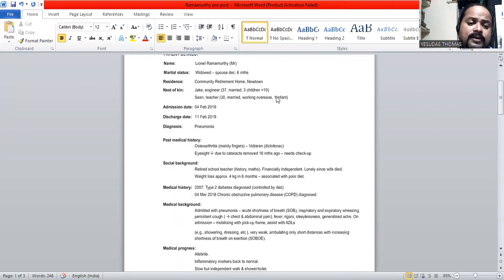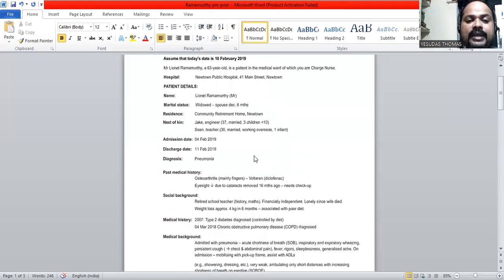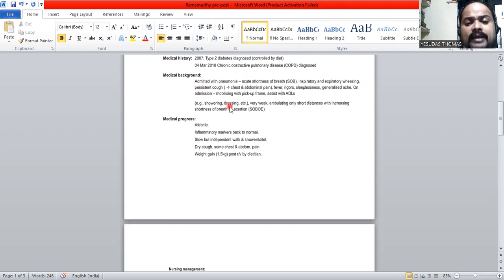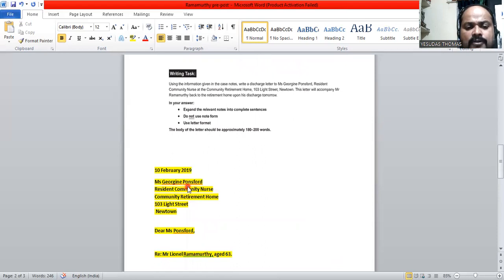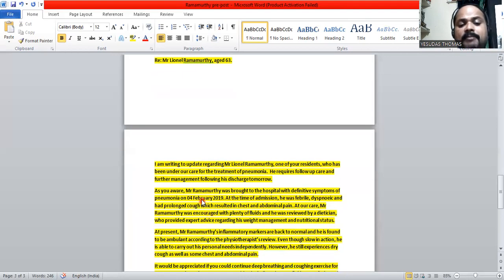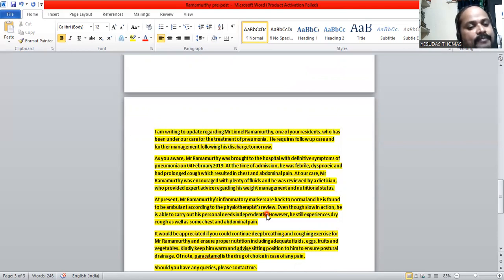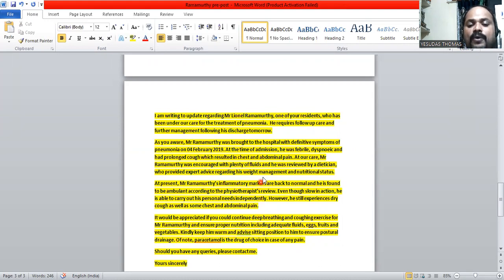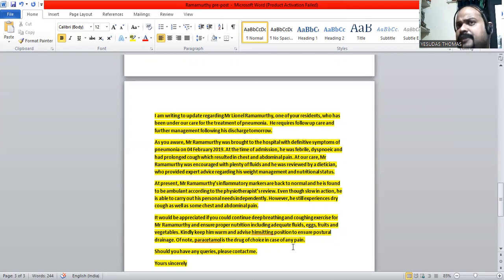Mr LIONEL RAMAMURTHY: OET LETTER FOR NURSES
KNOWN CASE